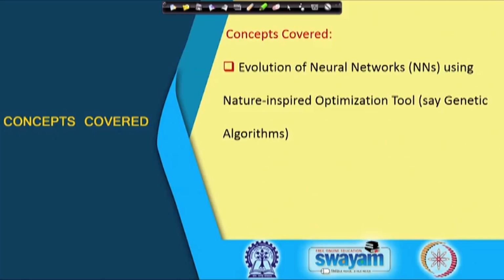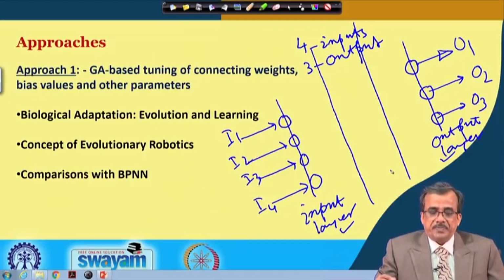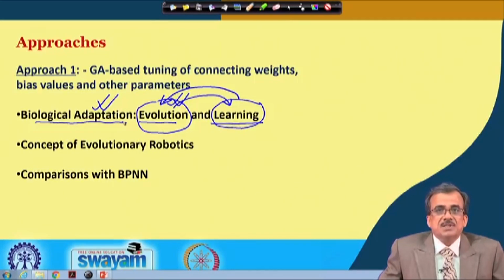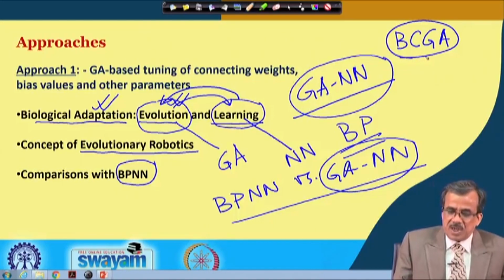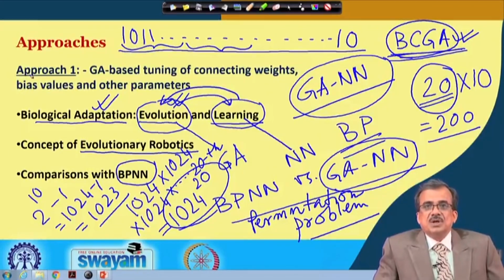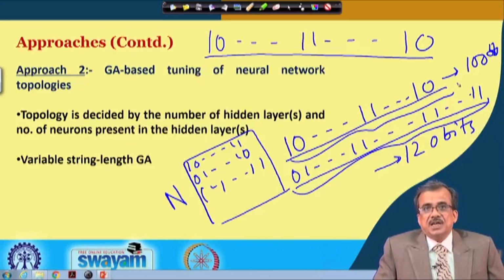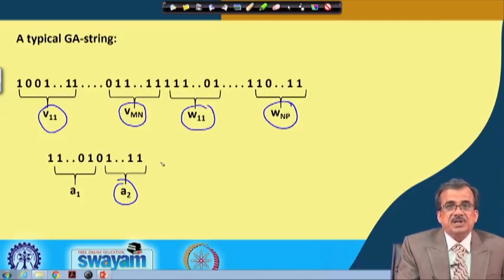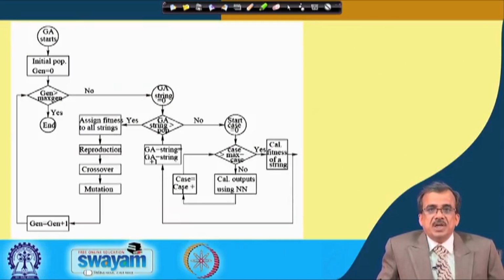Lecture 31 : Optimal Designs of Neural Networks